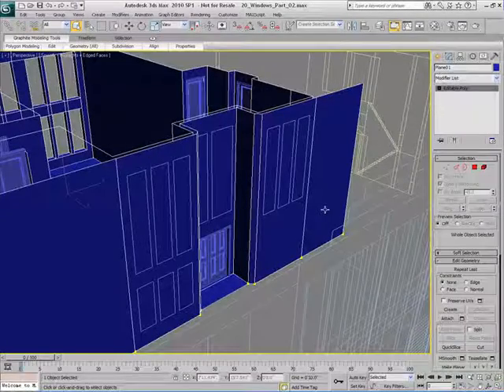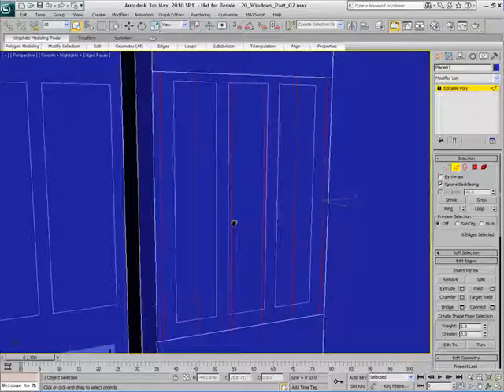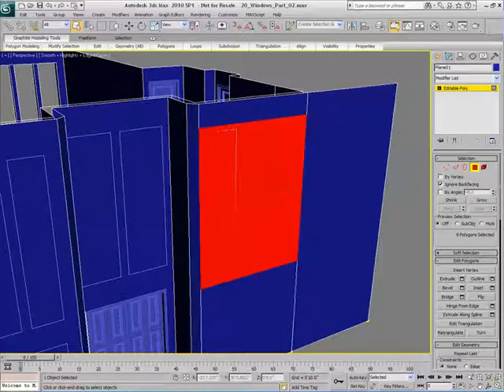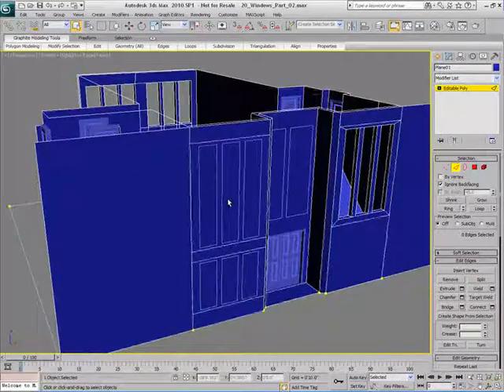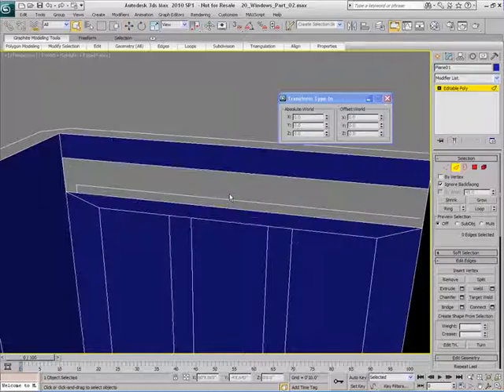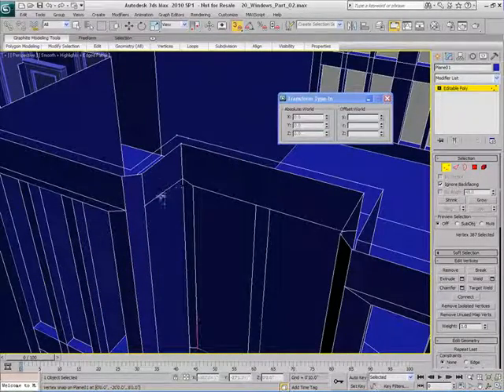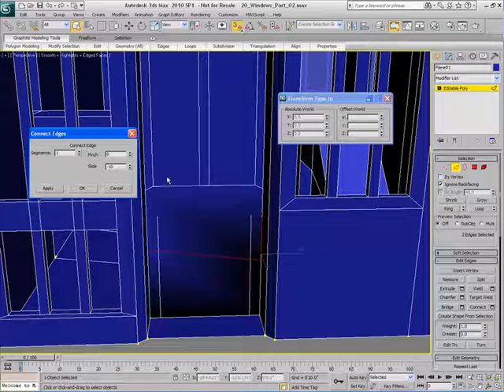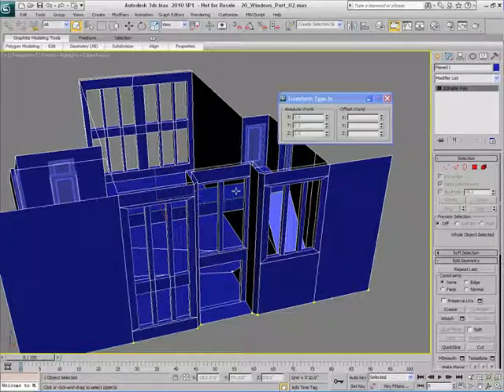20 Windows Part 02